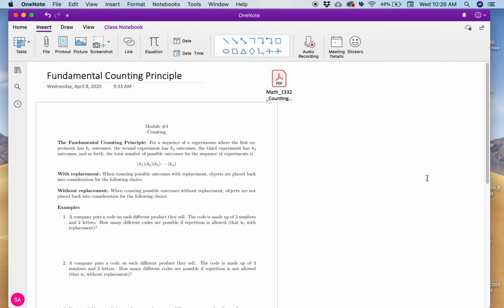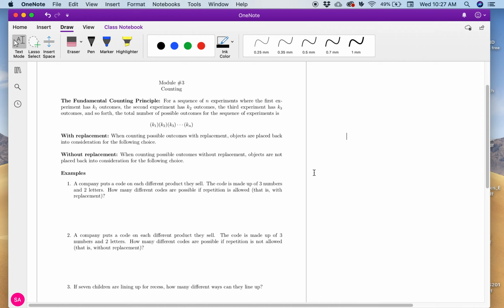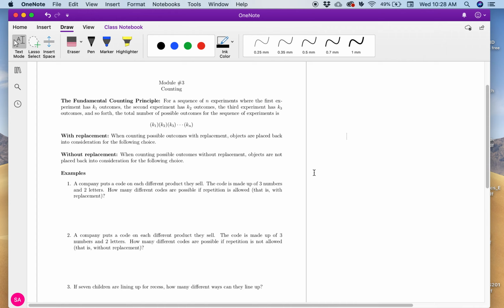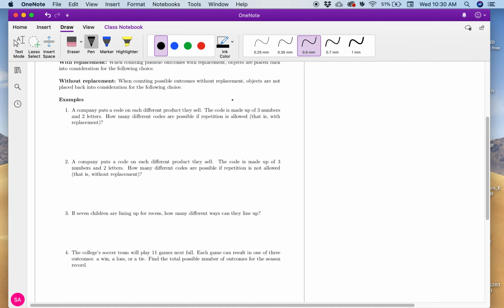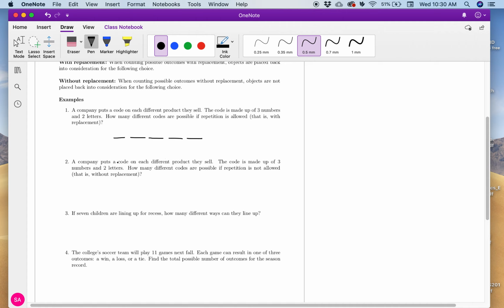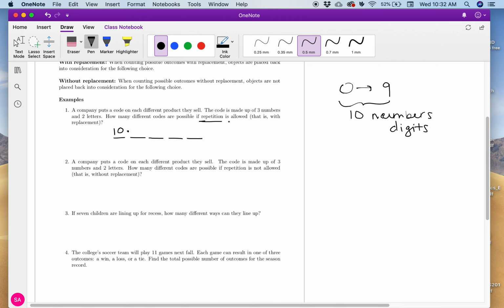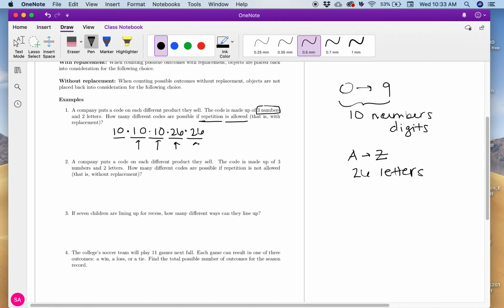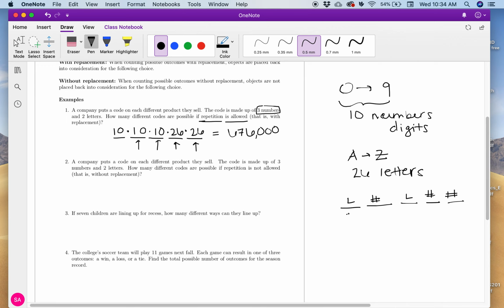Fundamental Counting Principle Part 1